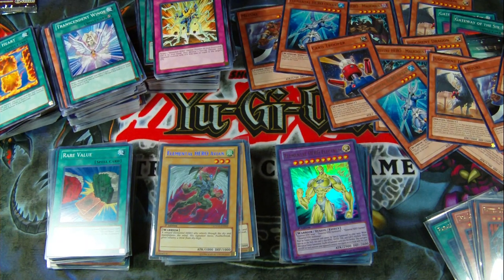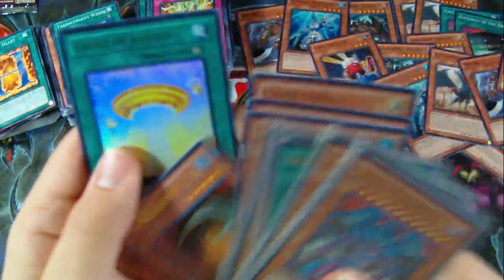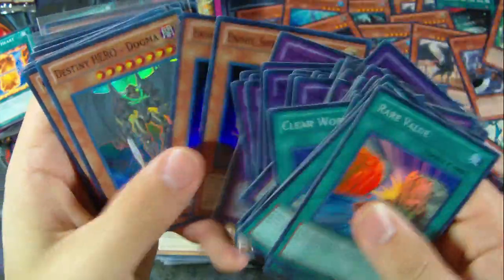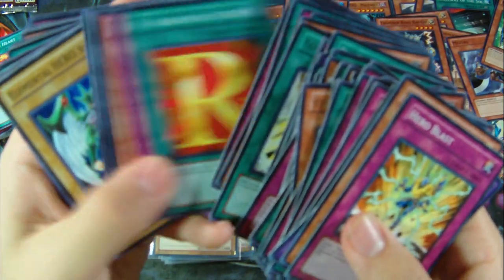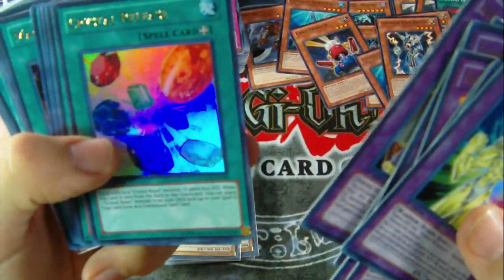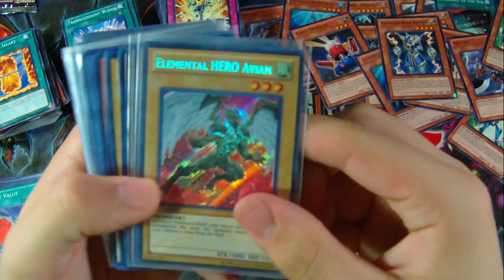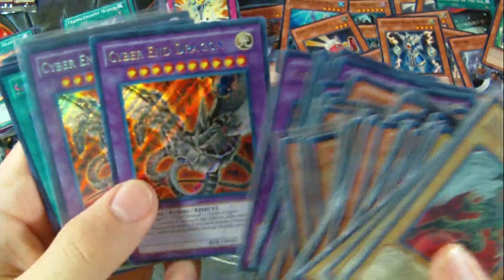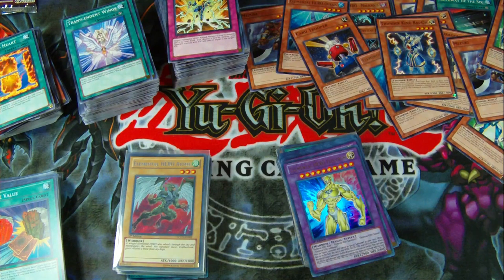Best Yugioh 2011 Legendary Collection 2 Opening Ever! The Finale! OH BABY!!